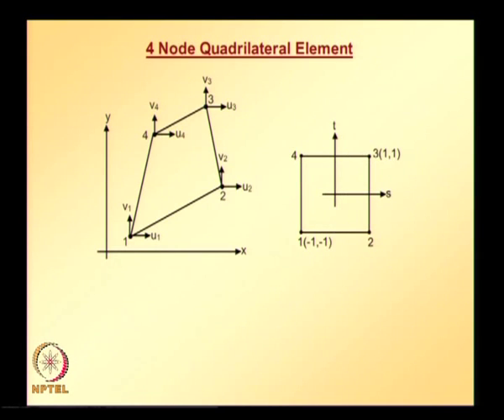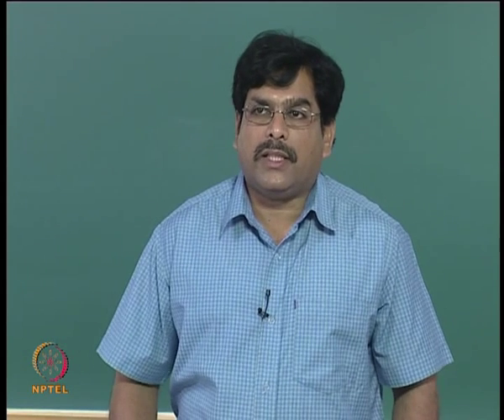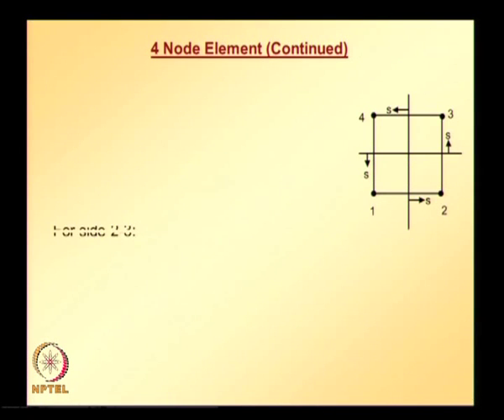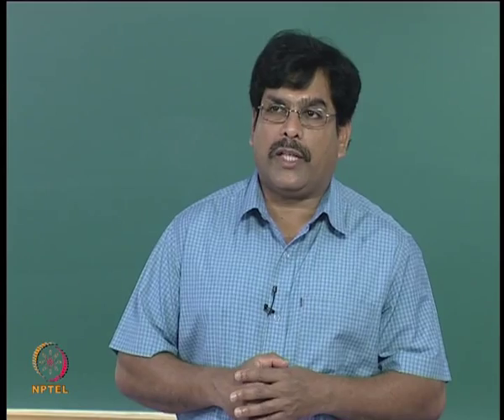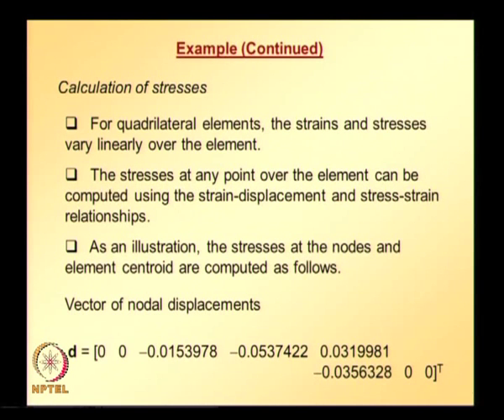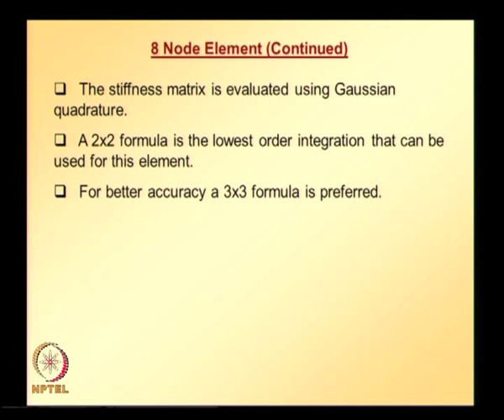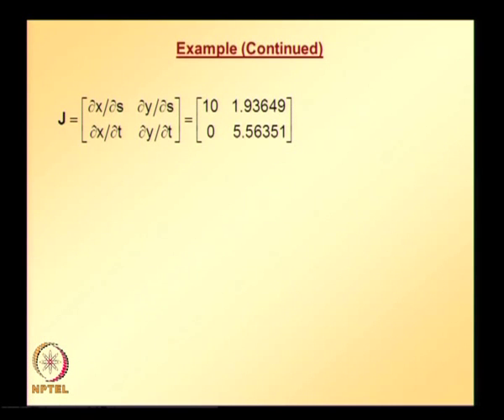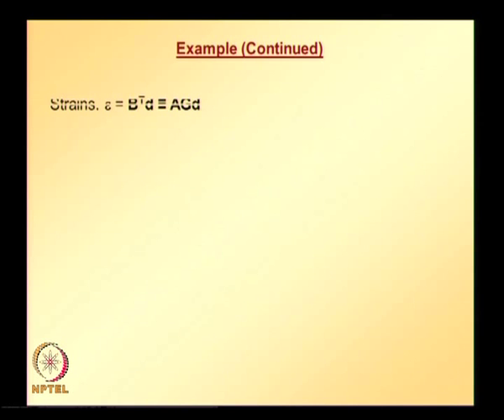Mod-01 Lec-36 Lecture 36